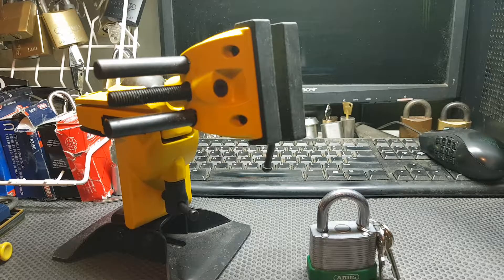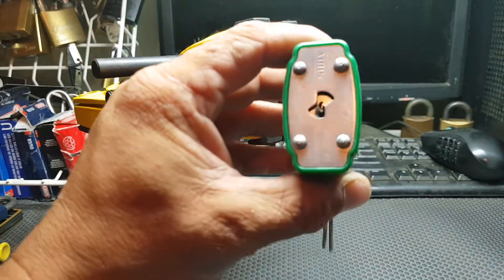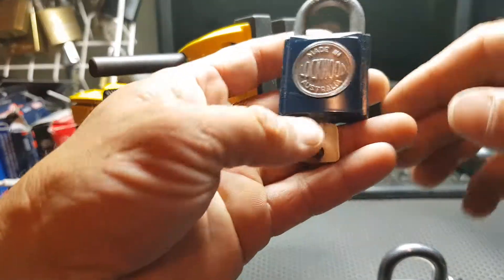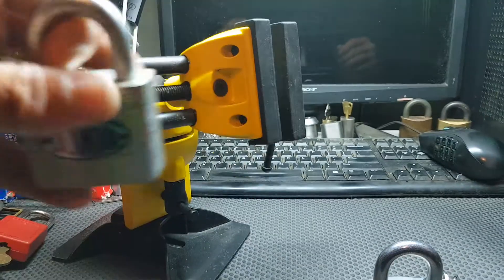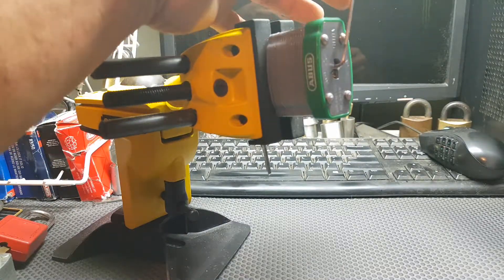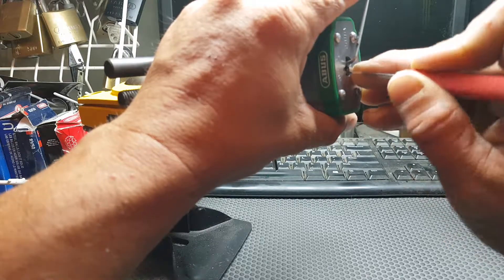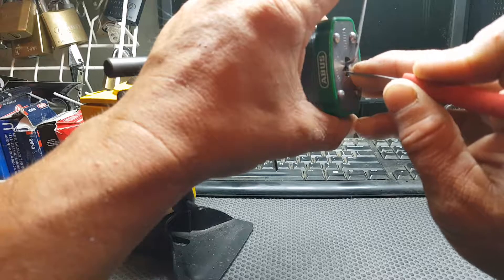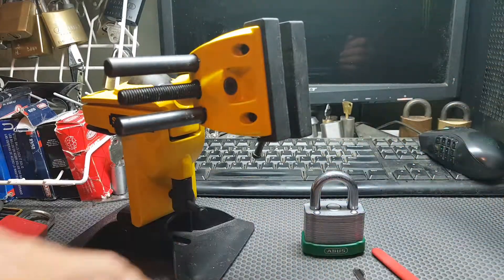Abus 41/50 Laminated Padlock SPP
Received this in the mail today, interesting little pick. :)